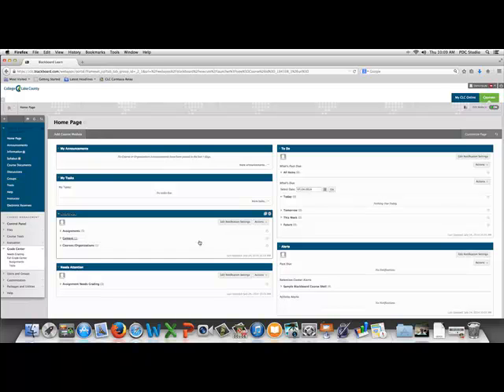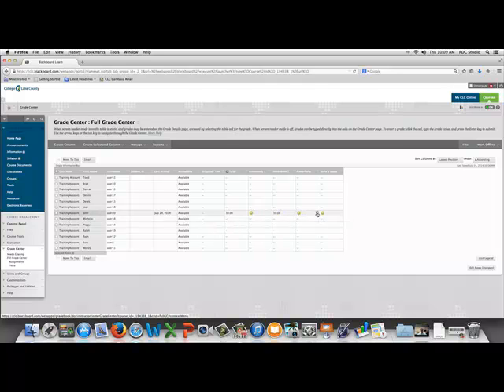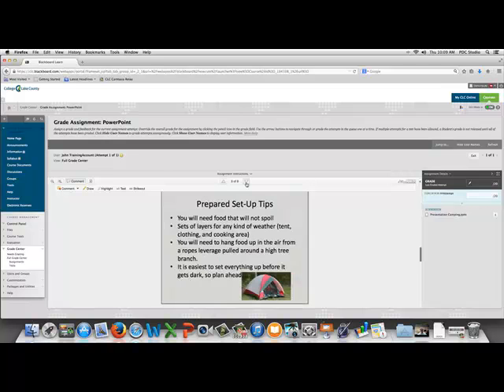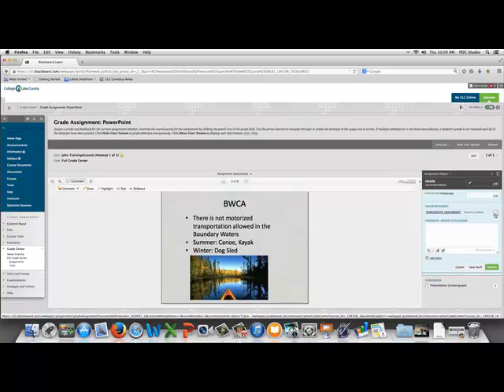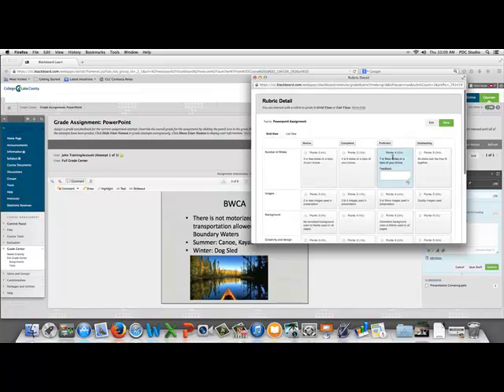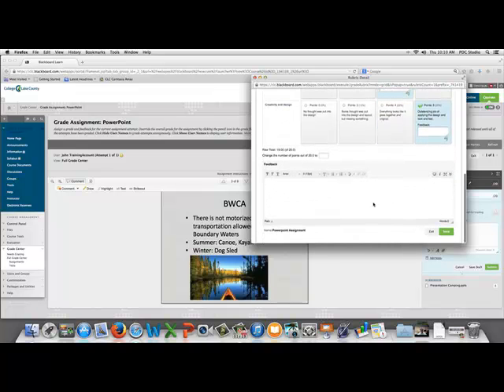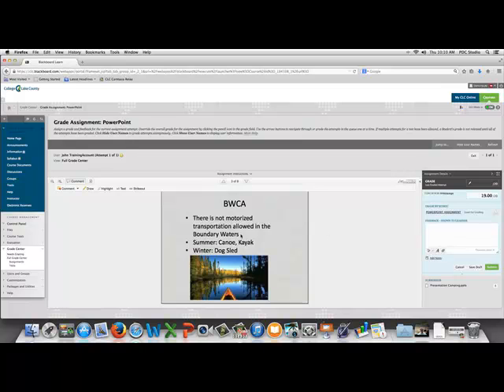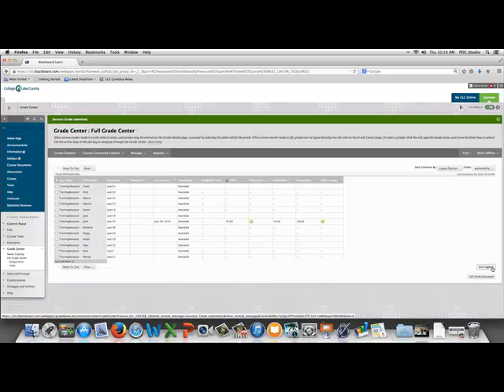Grade with rubric